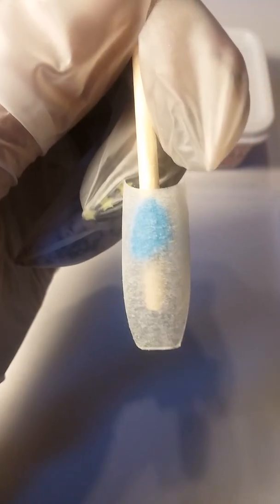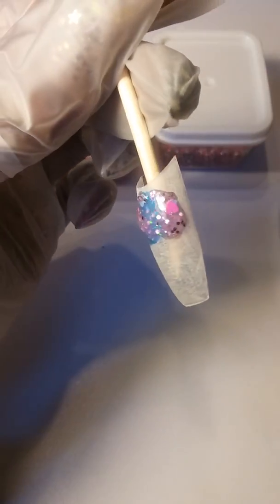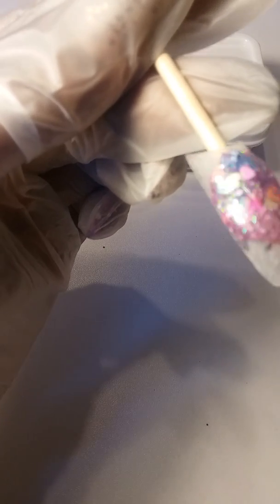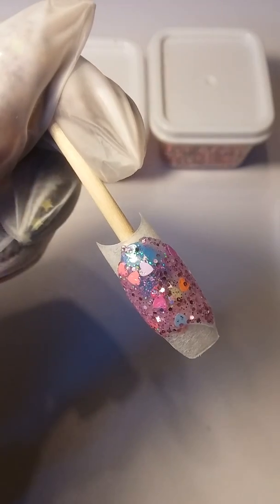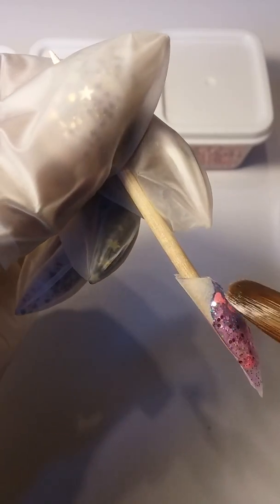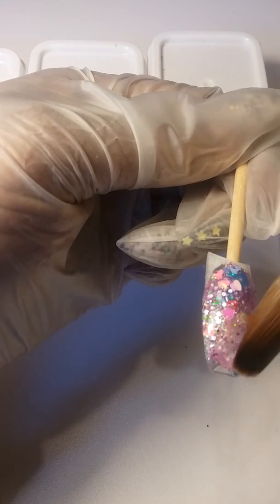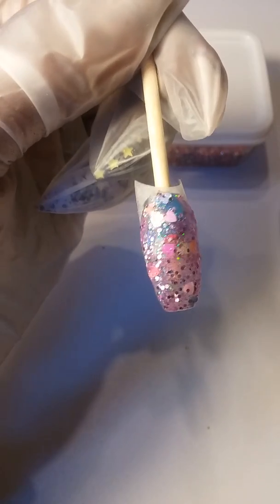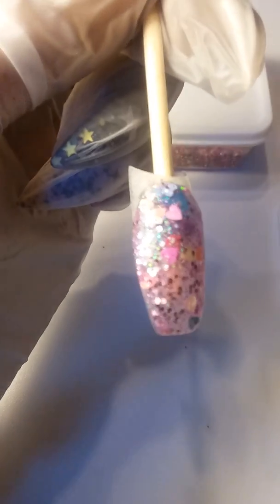1 Too Mani Glitters Skipper Demo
Check out this easy demo on applying my loose glitter mixes and then like and follow me for more info!